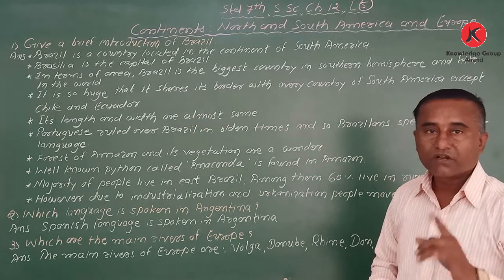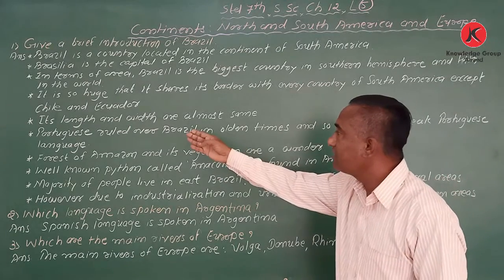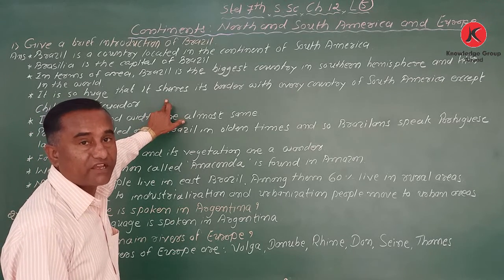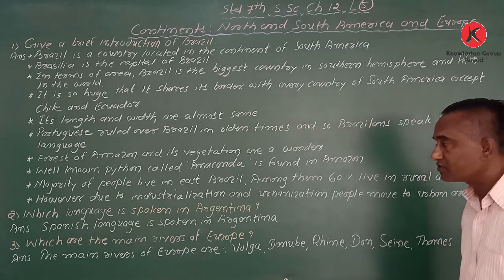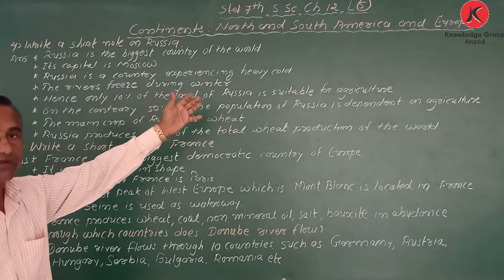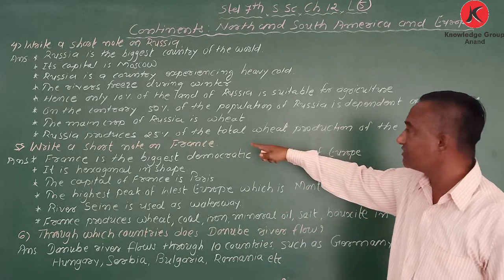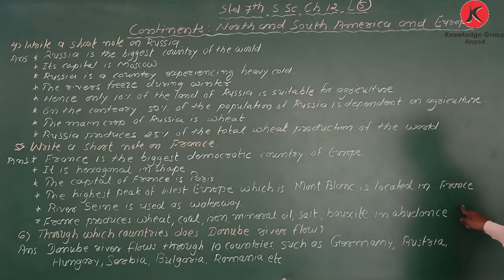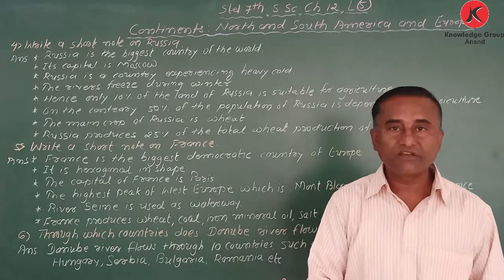Class 7 Eng. Med S. S. Ch -12 Continents : North and South America and Europe